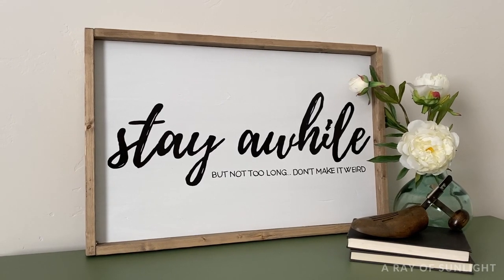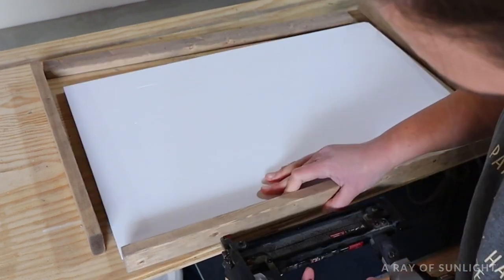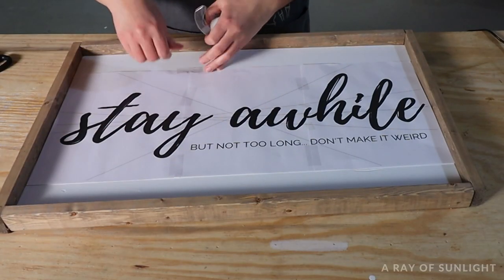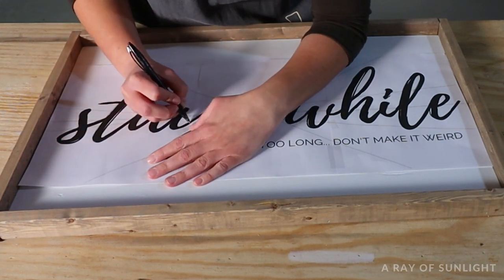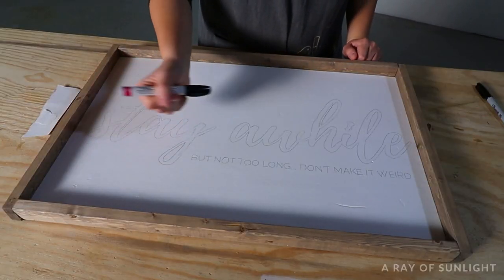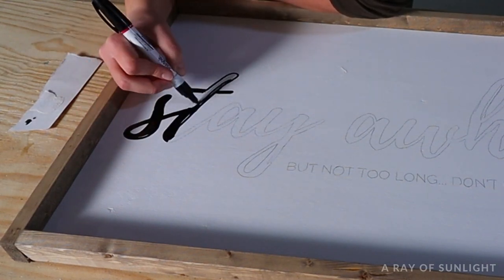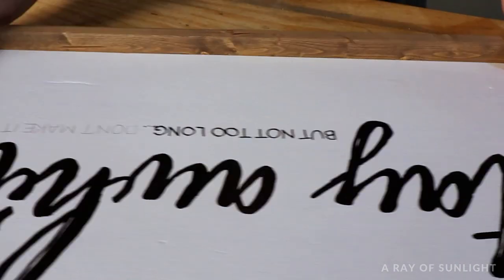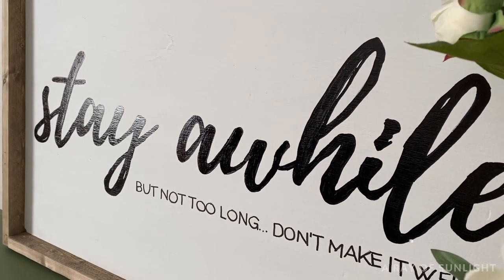How to Paint a Wood Sign | WITHOUT a Stencil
Check out this quick step by step tutorial on how to paint letters on a sign. No Cricut or Silhouette Machine needed!!

You can use this easy technique to paint wood signs, farmhouse signs, or any type of sign really!

-Scotch Tape
-Pen or Pencil
-Graphite Paper